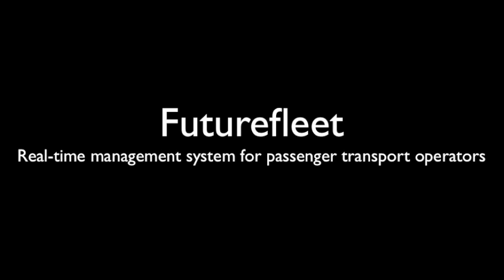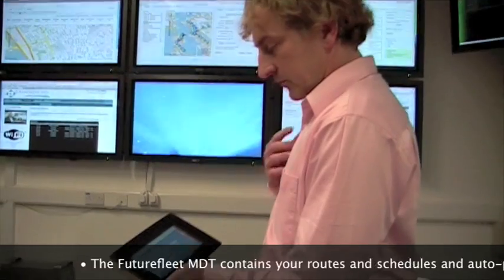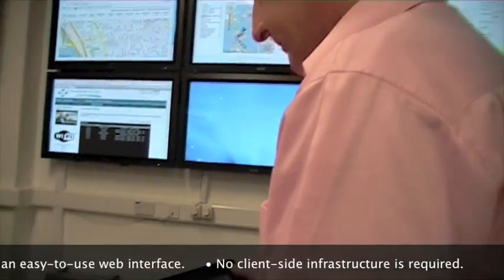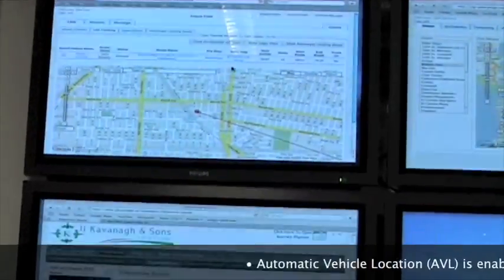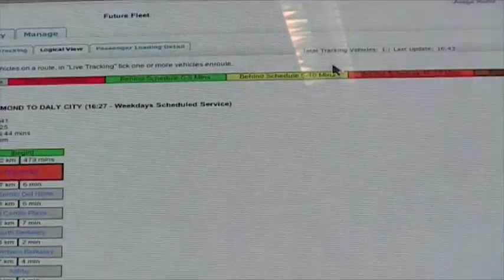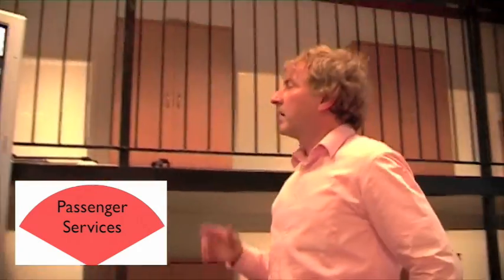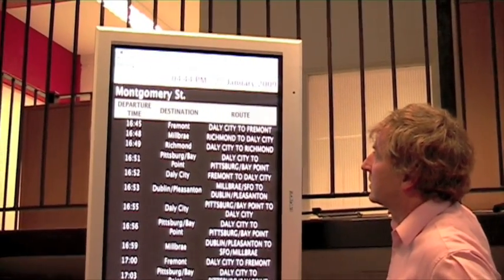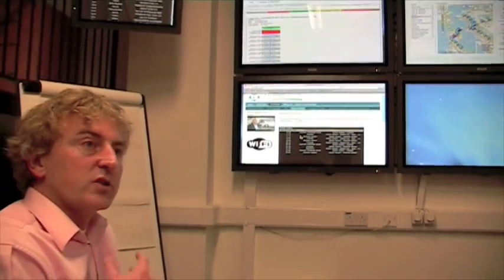Futurefleet: An Introduction (Part 1)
An introduction to Futurefleet, Avego's real-time management system for passenger transport operators.